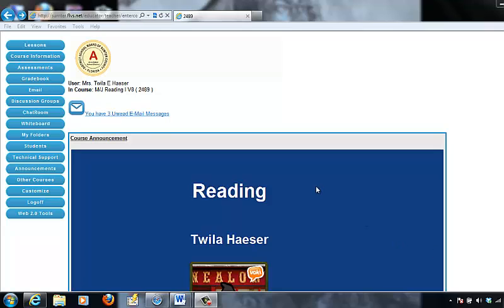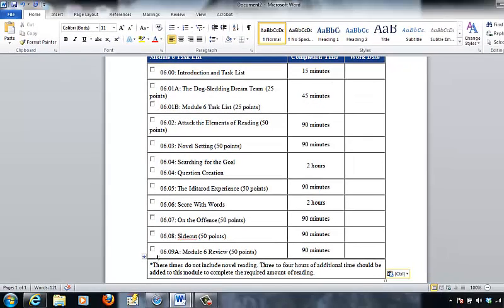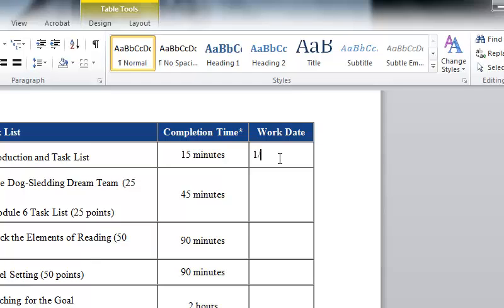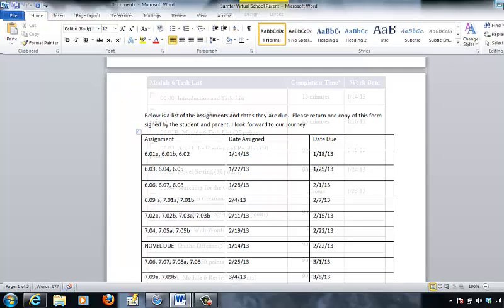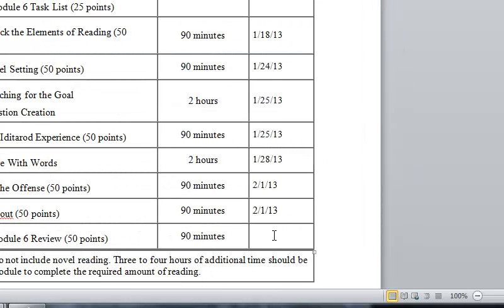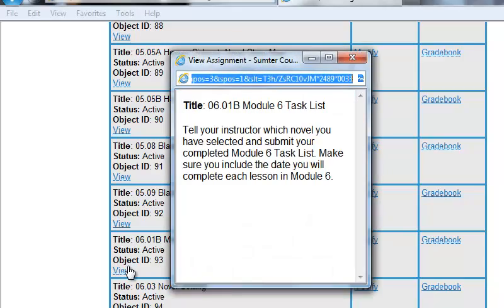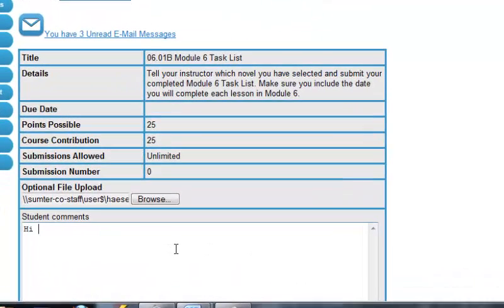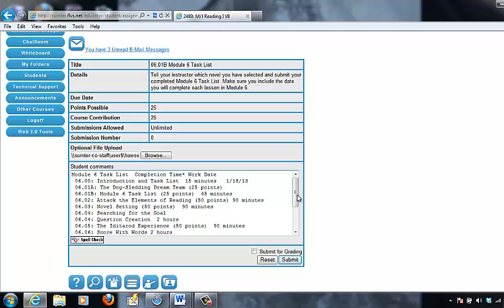How to complete a module task list